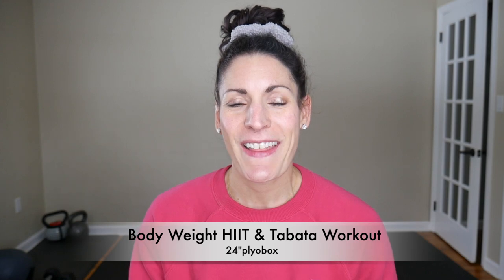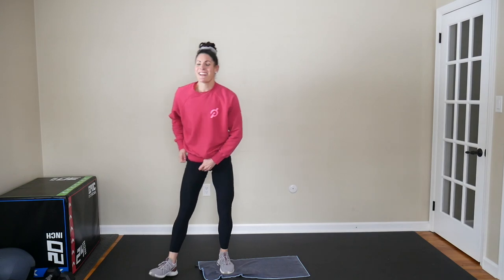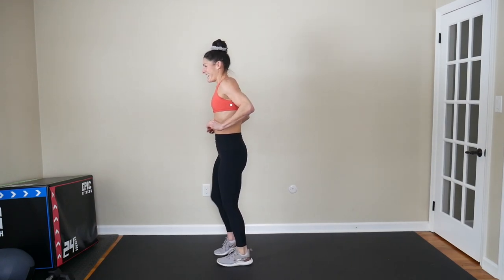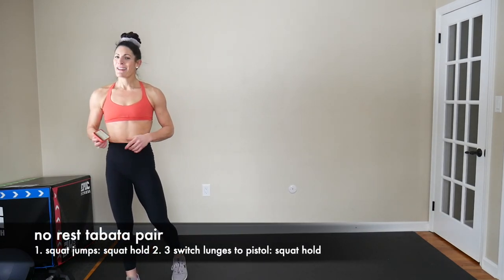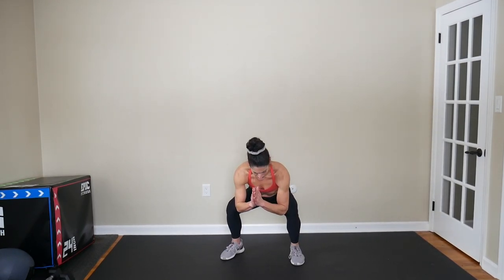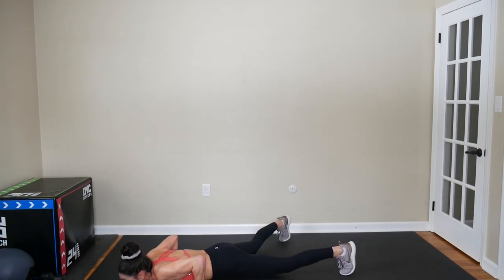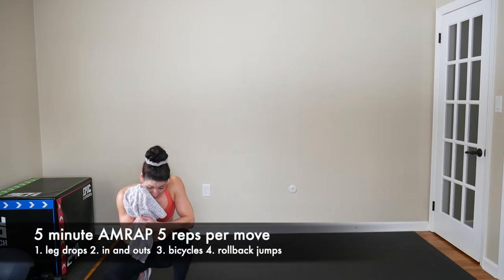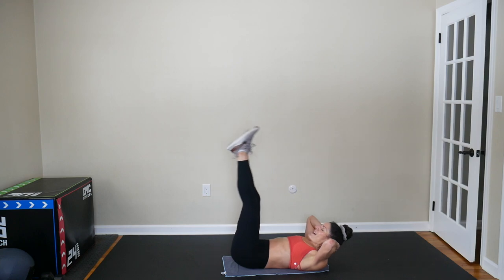30 min Body Weight HIIT & Tabata Workout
Any questions about Beauty Counter contact Kristin Ritter on Facebook!

30 Minute Body Weight HIIT & Tabata
Tabata Pair 1: No Rest
1. R Cross crunch::elbow side plank hold
2. L cross crunch:: elbow side plank hold

HIIT 50:10 2x (10 minutes)
1. Burpee + lateral box jump
2. Commando plank & tricep pushup
3. divebombers + spider knees
4. hitch kick SL burpee
5. Ninja +2 double butt kickers

Pair 2:
1. Squat jumps::Squat hold
2. 3 switch lunges + pistol::squat hold

Pair 3:
1. 180 vertical frog jumps::Crow pose
2. plank jack pushups

Pair 4:
1. Broad jump bunny back
2. Burpee heel grab

Core AMRAP 4 minutes 5 reps per move
1. leg drops
2. in and outs
3. 123 bicycles
4. roll back jump